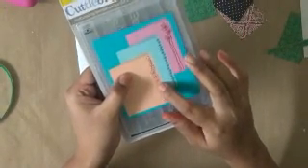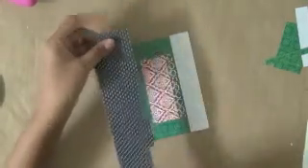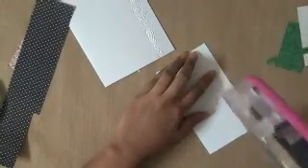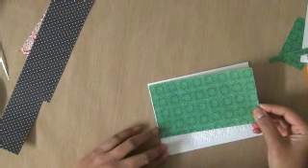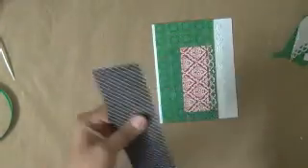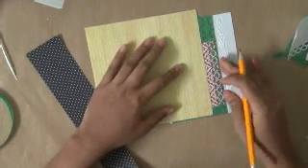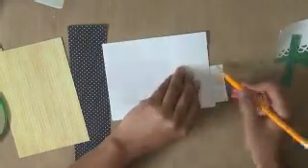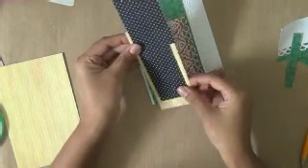Christmas card 2014 -day 4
For product list go to my blog, happy crafting!!!